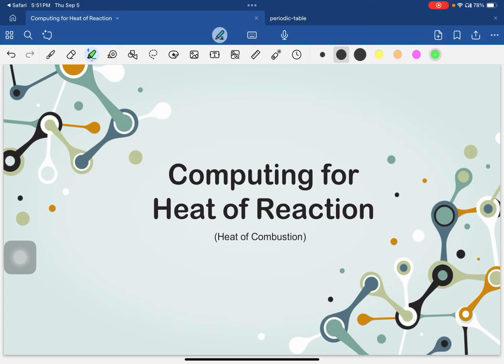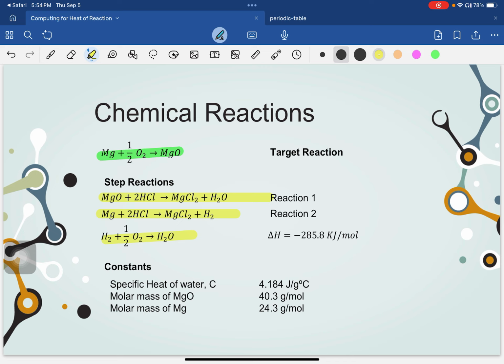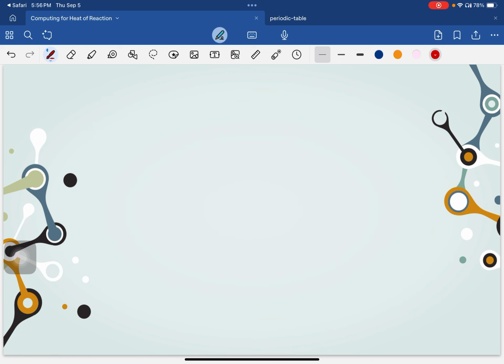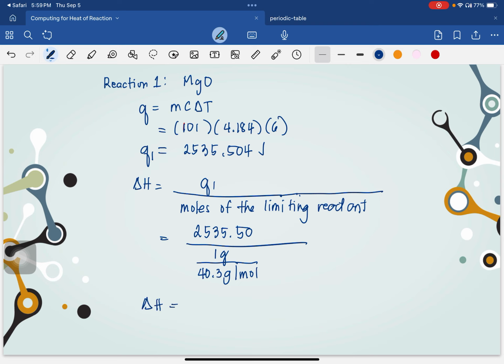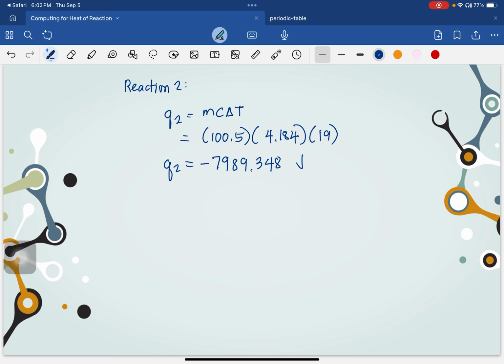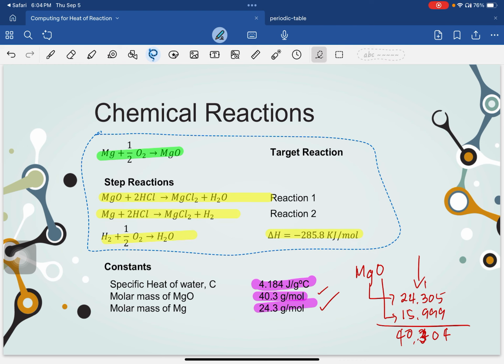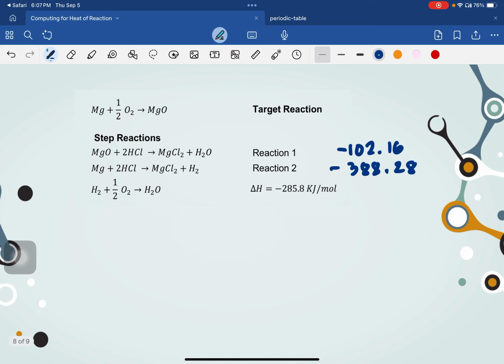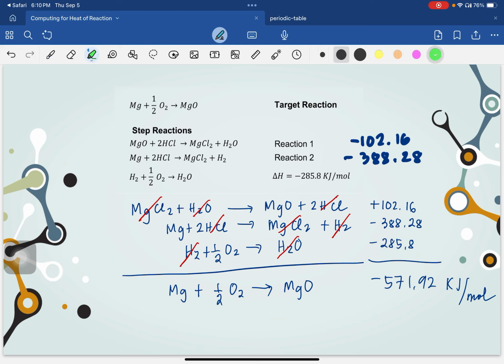Computing for Heat of Reaction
Sample computation for data obtained in a heat of combustion experiment